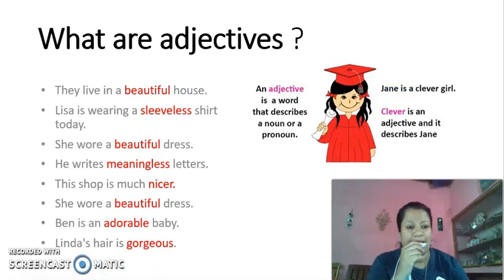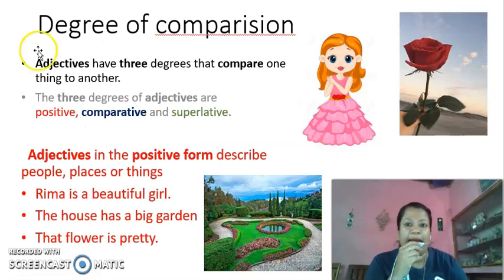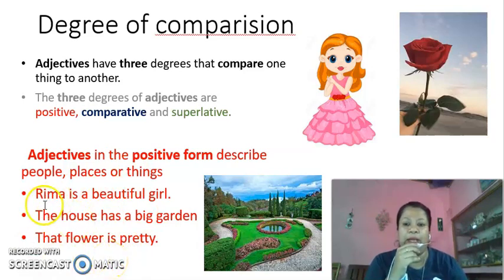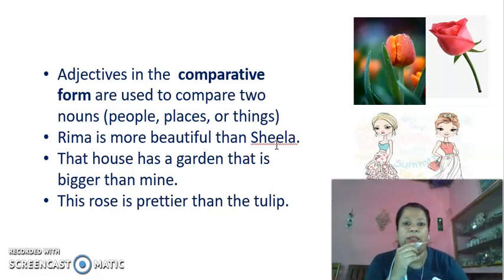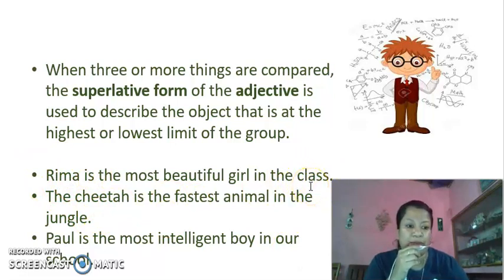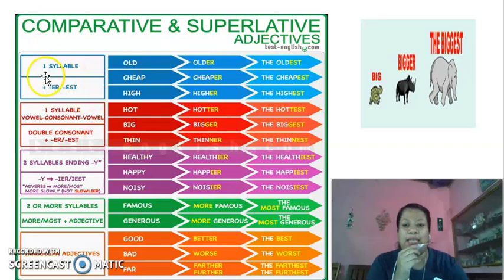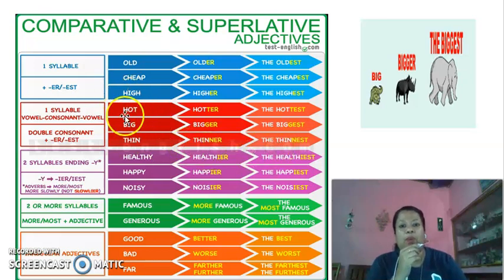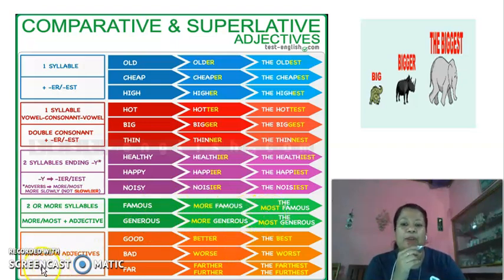Adjectives and its degrees